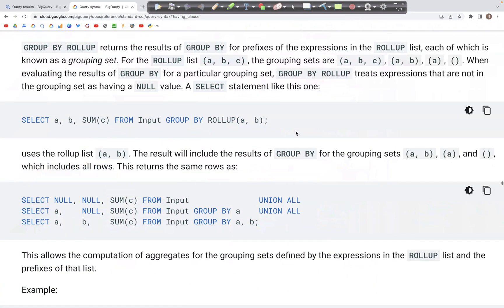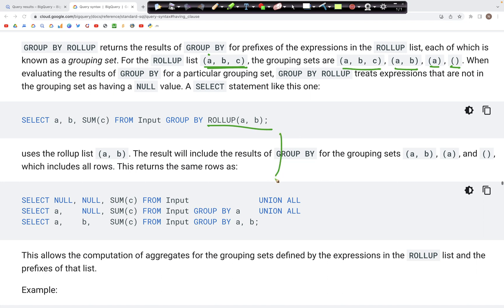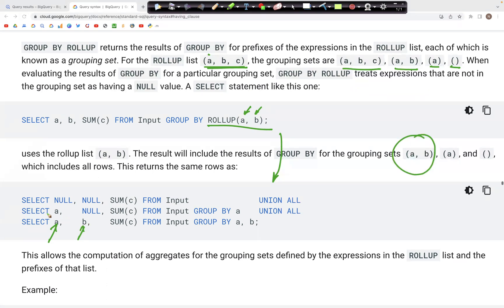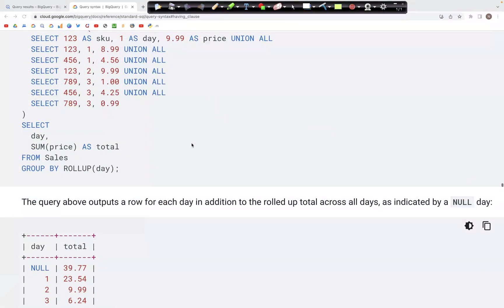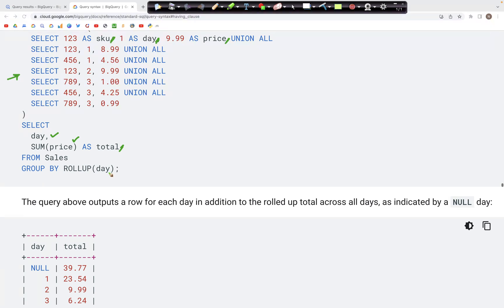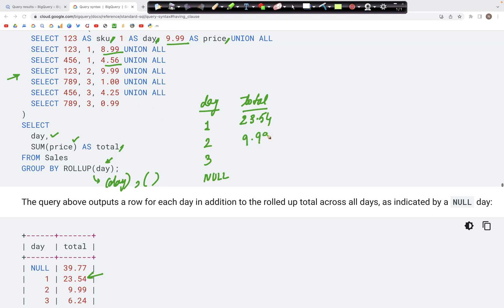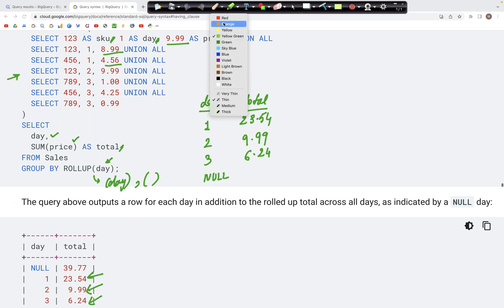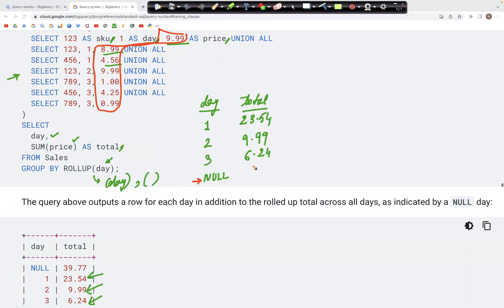27: GROUP BY ROLLUP | SQL Tutorial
The video discusses BigQuery SQL:  GROUP BY ROLLUP

00:00 - Intuition: GROUP BY ROLLUP
01:12 - Intuition: GROUP BY ROLLUP: one column
04:40 - Intuition: GROUP BY ROLLUP: two columns
12:37 - Example: GROUP BY ROLLUP: one column
13:40 - Example: GROUP BY ROLLUP: two columns
15:13 - Ending notes